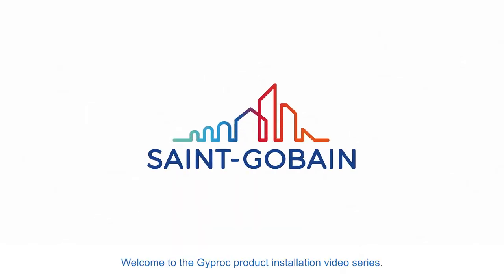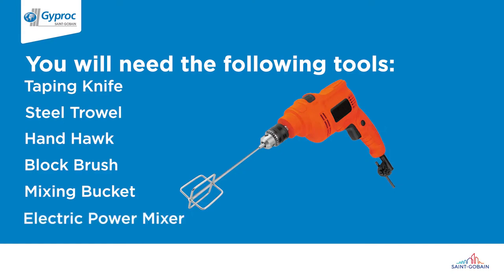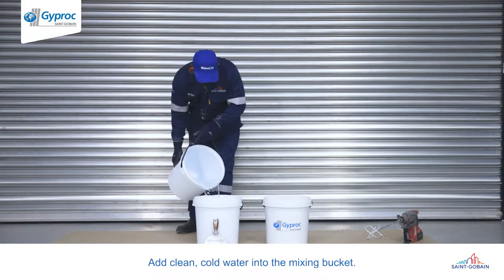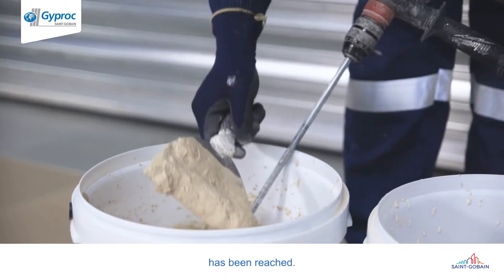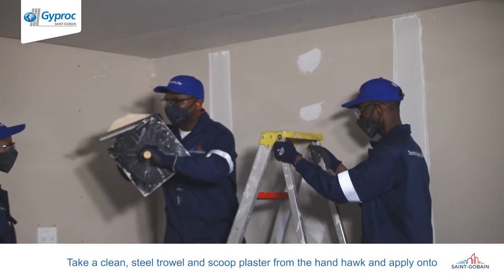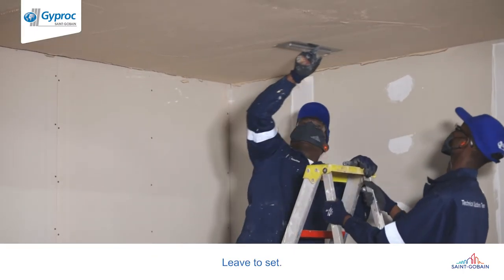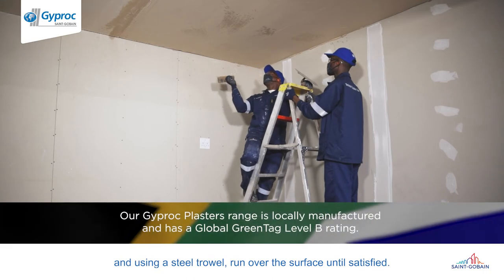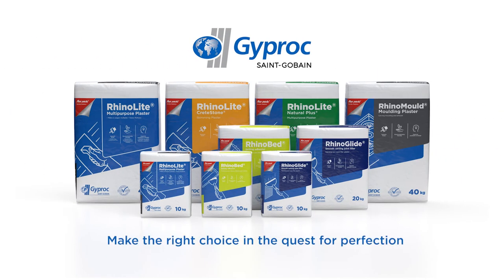RhinoLite® Cretestone® Application Video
Watch and learn how to apply RhinoLite® CreteStone®  skimming plaster onto a RhinoBoard ® 9mm ceiling board, and become an expert applicator with SA’s leading plaster brand.